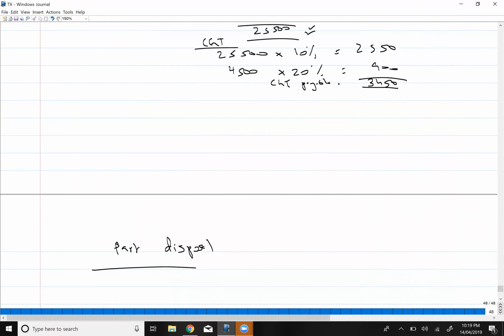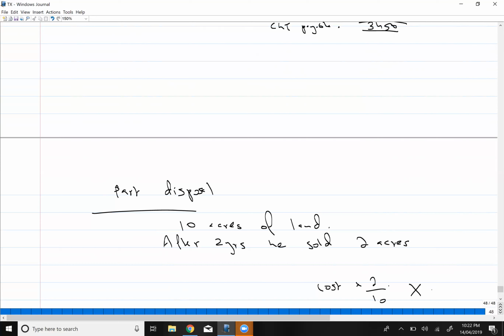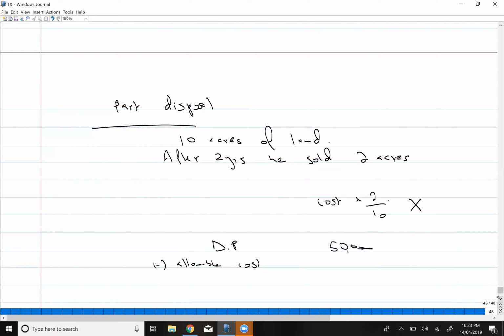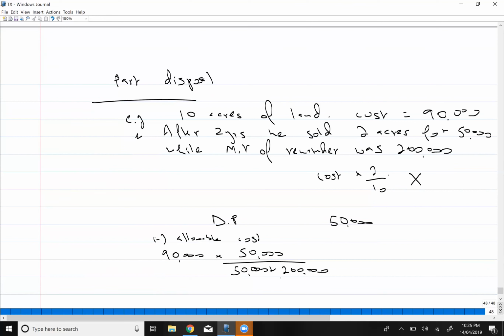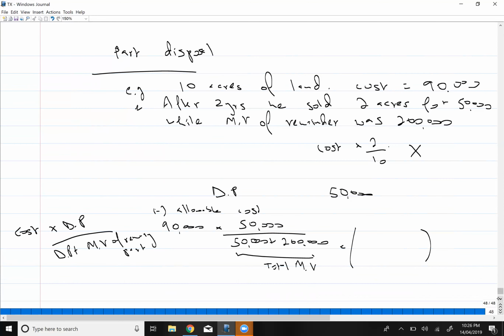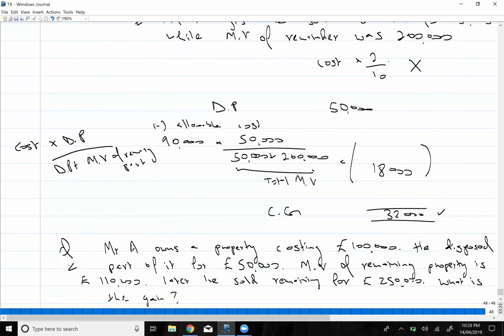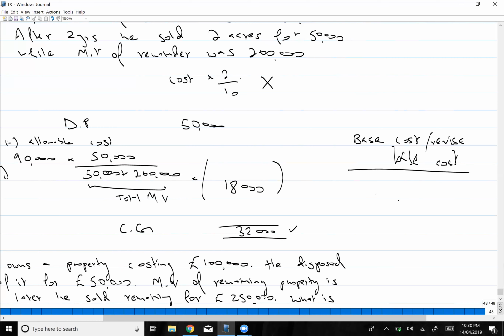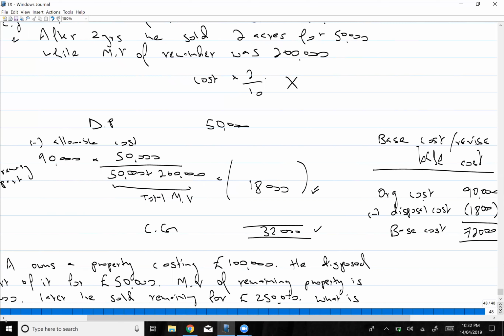How to calculate Part disposal(CGT)-TX/ATX in English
In this video learn how to calculate part disposal(CGT), Part disposal base cost, part disposal of land with examples.
HowtocalculatePartdisposal(CGT)TX/ATXinEnglish